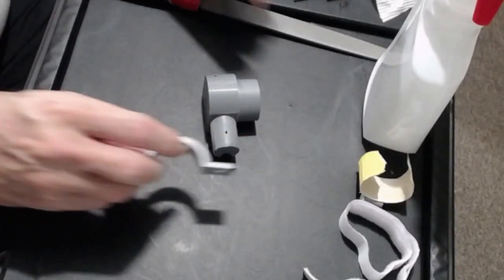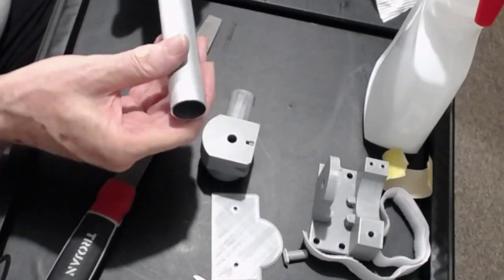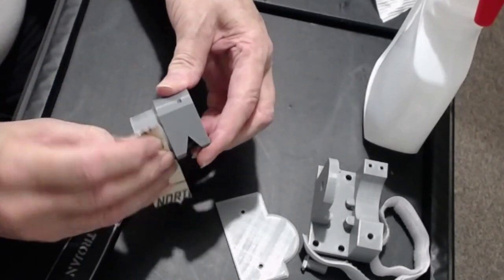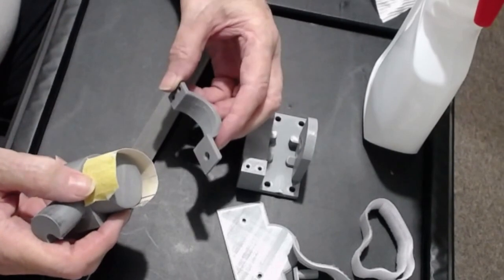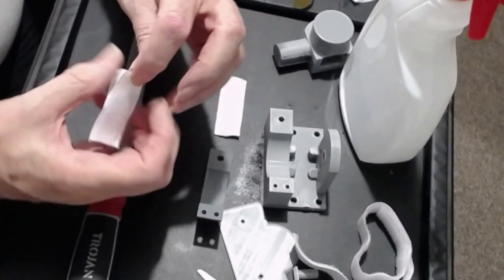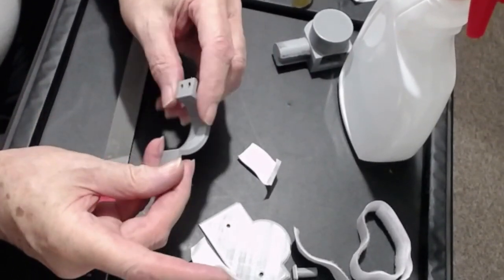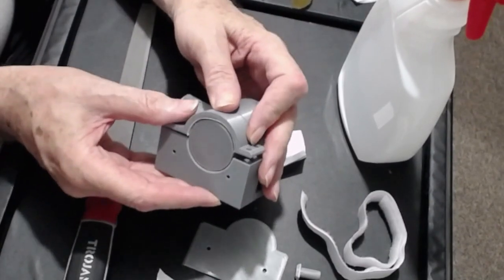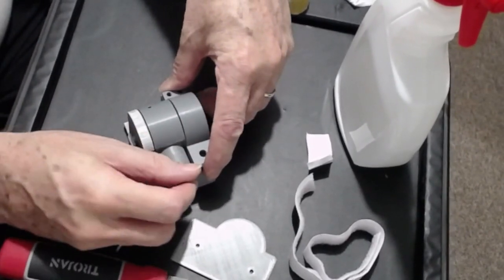DIY Helicopter Collective Assembly Part 1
This is an easily built collective for helicopters in flight simulators.
No bearings are required as the friction device is also the main bearing.
It features a ratiometric/linear hall device in the base instead of a potentiometer thus removing unnecessary gears etc. This also improves life.
Easy friction adjustment on the fly.
Rotating single throttle on the shaft connects to a potentiometer via a spline adaptor.
Very robust.